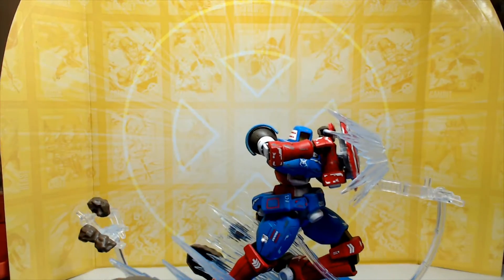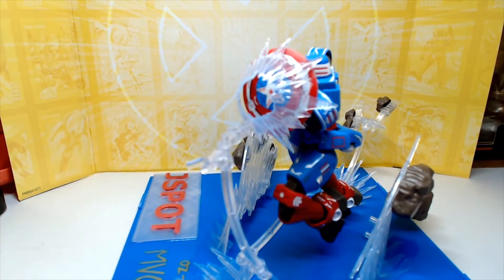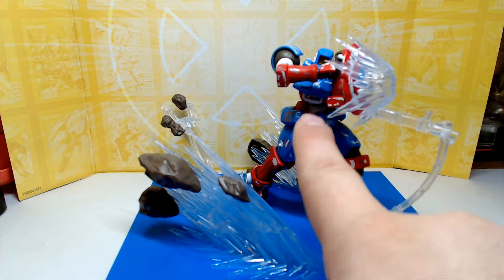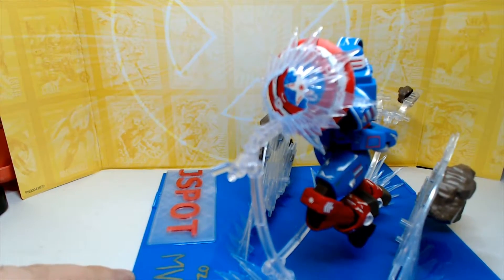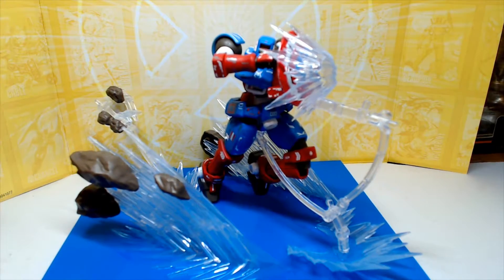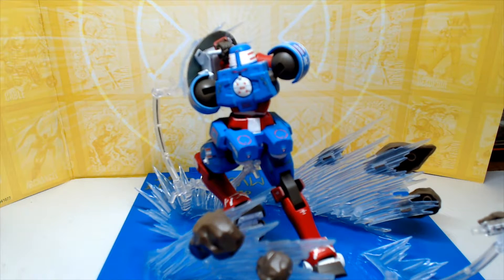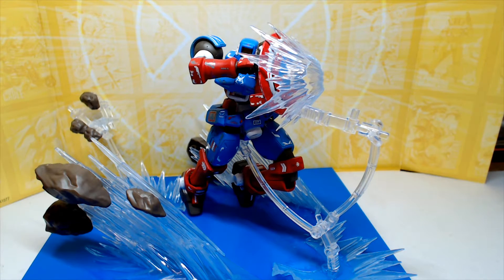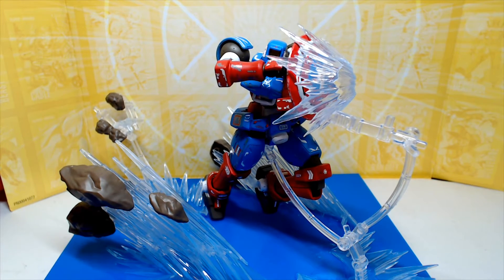MaPJ Captain America leo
Captain America
HG Leo

Trying this format out to show off my builds. Catch this series on Thursdays. Going to keep them in a playlist. Enjoy